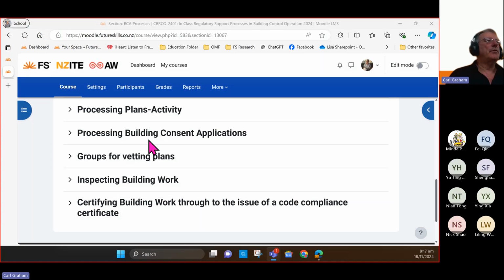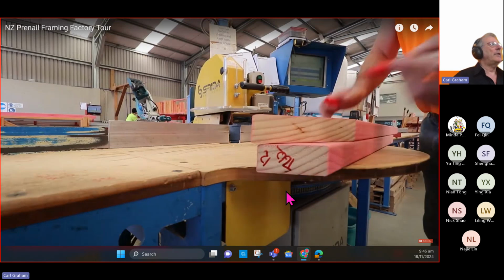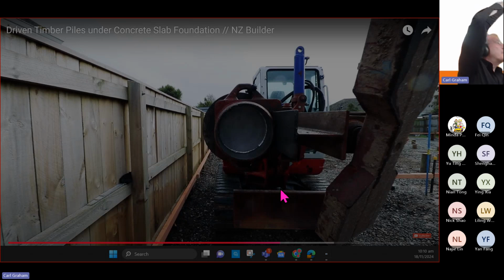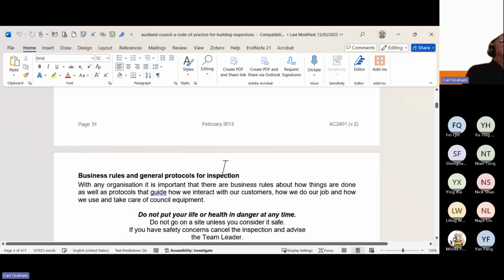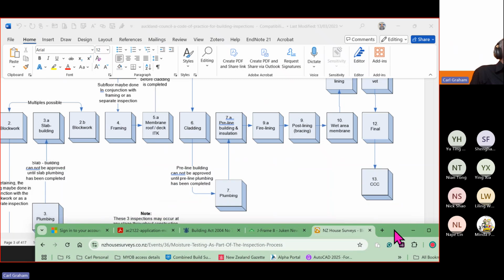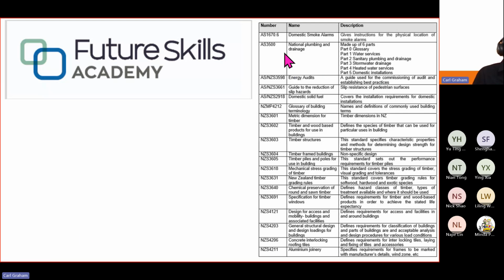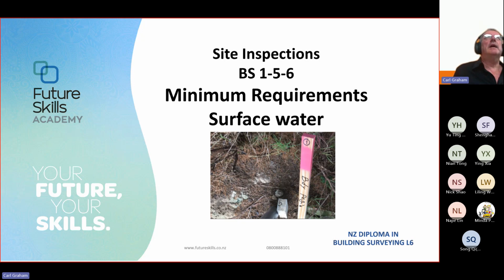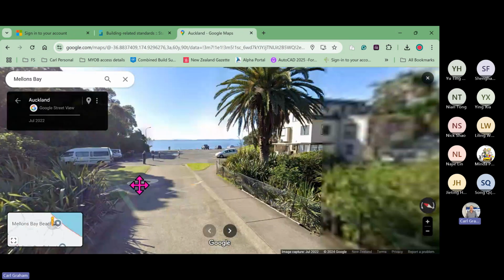16 BRE In Class Takapuna October 20241118 091753 Meeting Recording